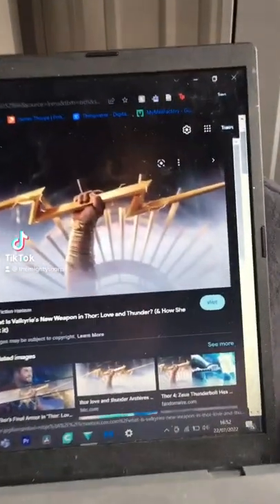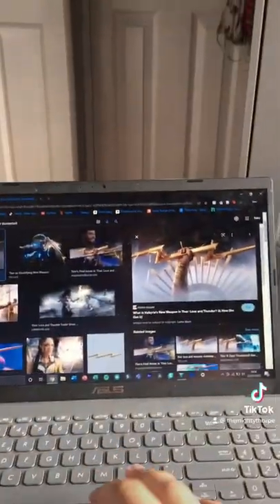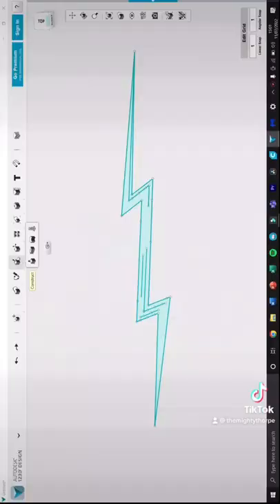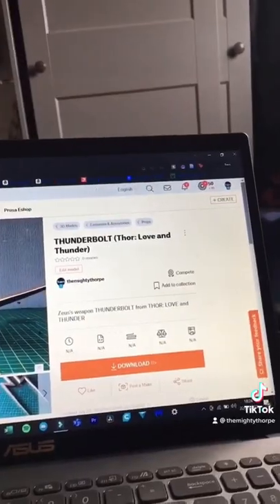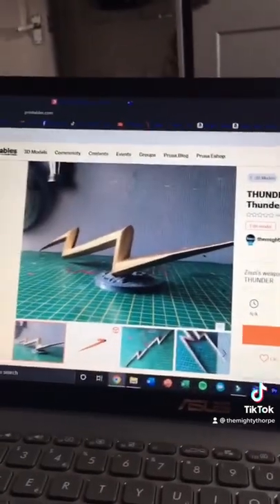Making Zeus’s THUNDERBOLT from THOR: LOVE & THUNDER